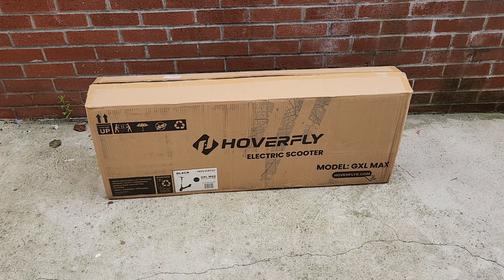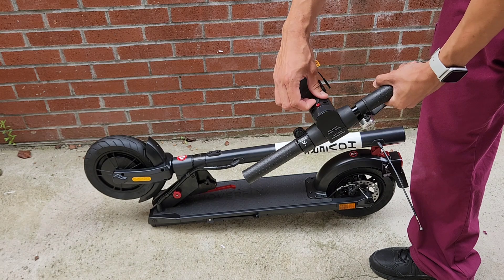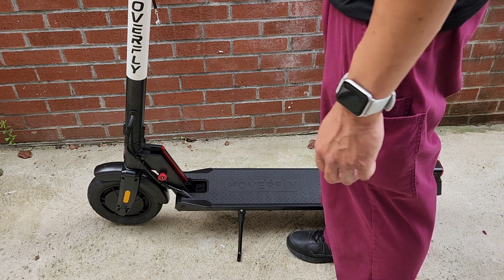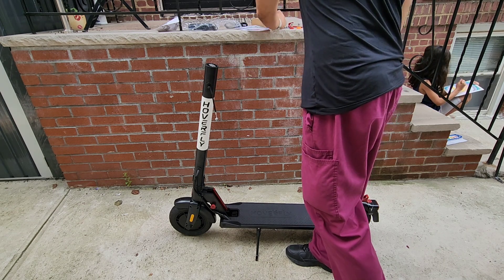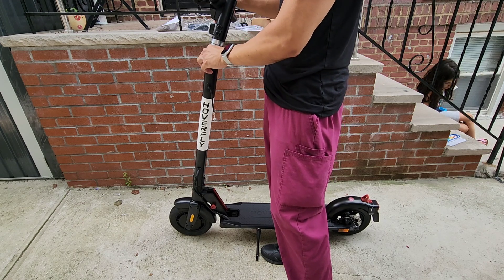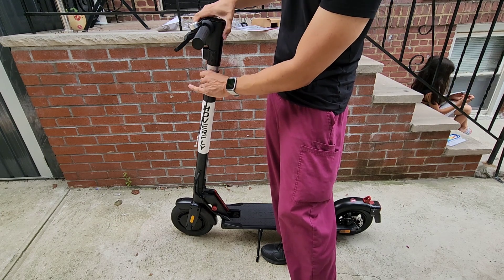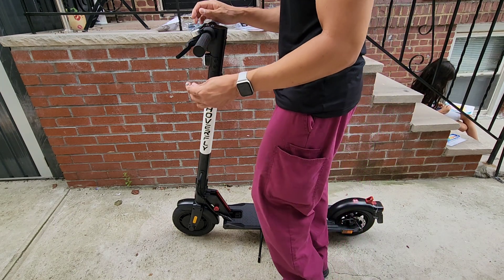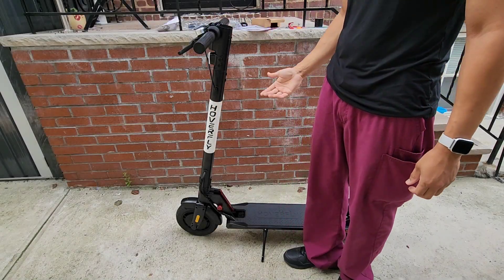Unboxing the Hoverfly GXL MAX Electric Scooter: Ride into the Future!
Welcome to my unboxing video of the Hoverfly GXL MAX Electric Scooter, where we explore the amazing features and sleek design of this ultimate commuting companion! Join me as I take you through the first impressions, assembly, and exciting features of this incredible e-scooter.

Key Features:Powerful 300W Motor: Experience smooth and swift rides with a top speed of 15.5 mph.Long-Range Battery: Travel up to 18 miles on a single charge—perfect for daily commutes.10" Anti-Flat Solid Tires: Enjoy a comfortable ride with durable, maintenance-free tires.Portable & Foldable: Easily fold and carry your scooter, making it ideal for urban adventures.Advanced Braking System: Equipped with EABS and disc brakes for safe and reliable stopping power.In this video, I’ll be unboxing the scooter, showcasing the key components, and sharing my first ride experience. Whether you're looking for an eco-friendly way to commute or just want to have some fun, the Hoverfly GXL MAX Electric Scooter is a fantastic choice!Be sure to like, comment, and subscribe for more unboxing and review videos.